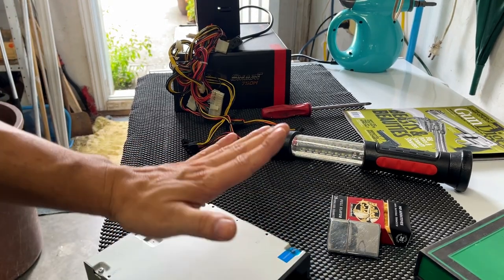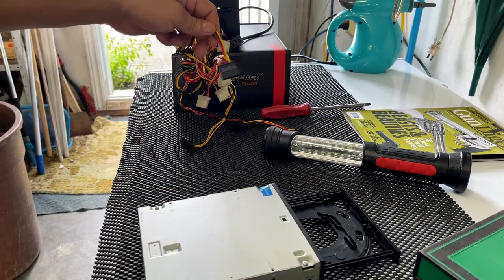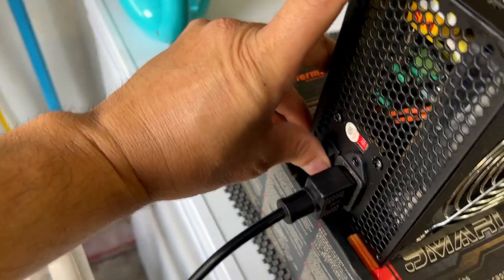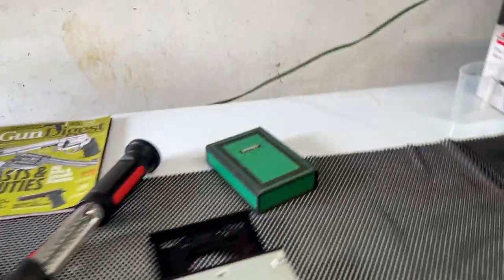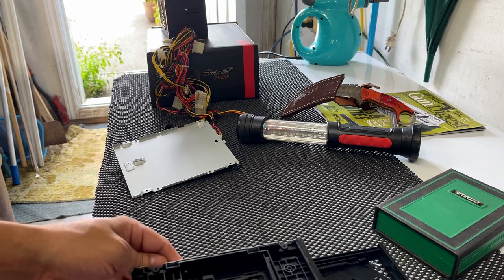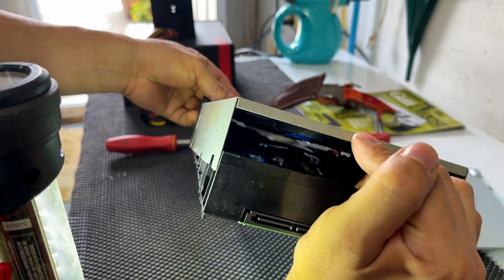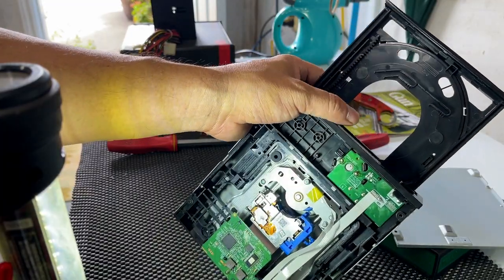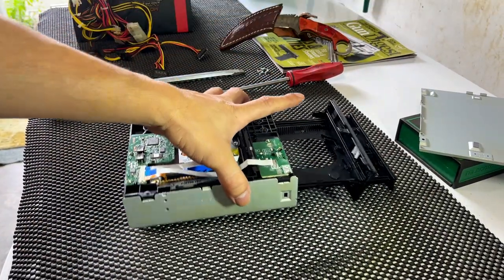New Blue Ray player already broken,can I fix it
RMA`s are such a pain,luckily even not knowing what I was doing it was fixed pretty fast.